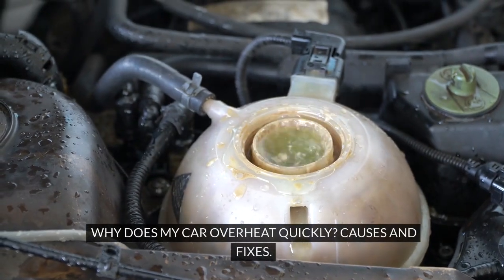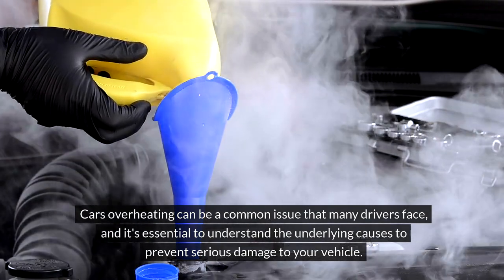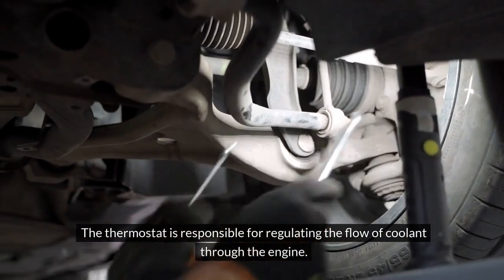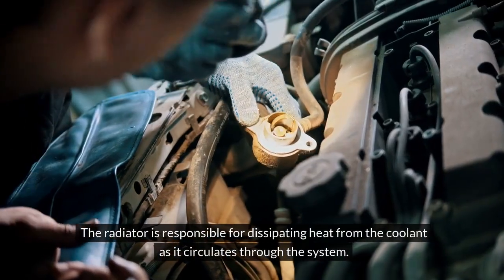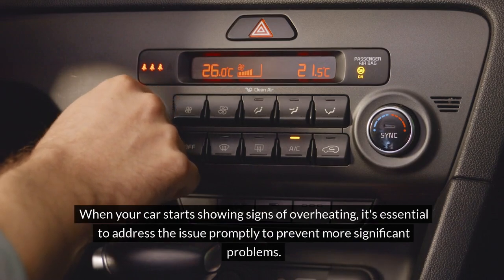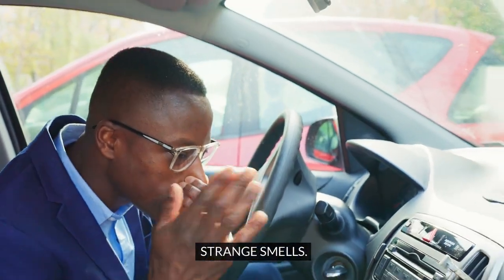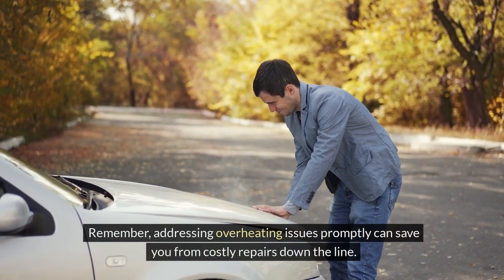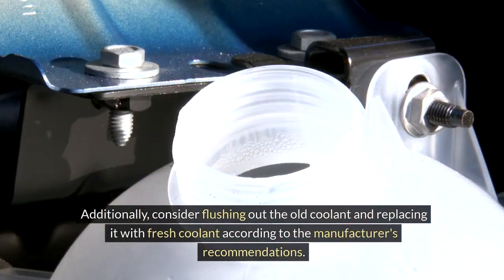Why Cars Overheat: Causes & Fixes | Part 1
Discover the reasons behind your car's overheating issues in our informative video, "Why Cars Overheat: Causes & Fixes." We delve into common causes such as coolant leaks, radiator problems, or a malfunctioning thermostat, providing insights to help you diagnose the problem effectively. Learn about practical fixes to address overheating and prevent potential damage to your vehicle's engine.